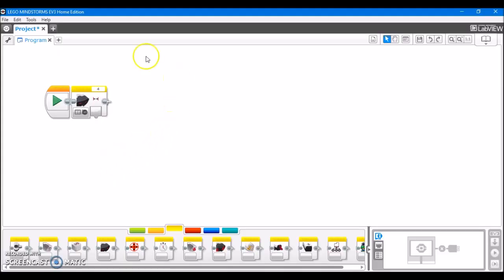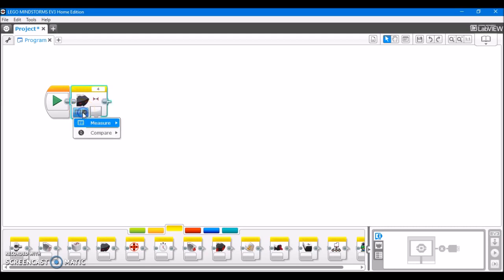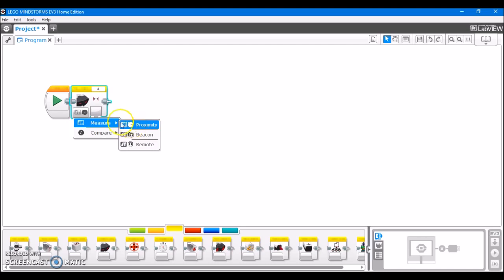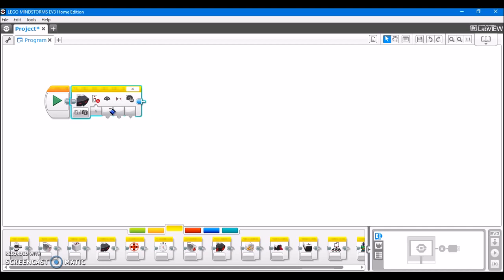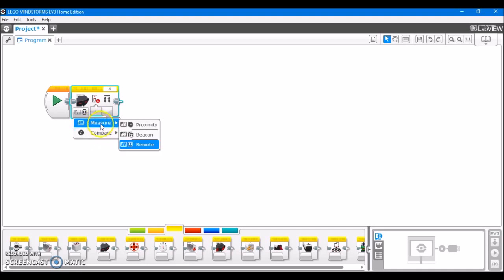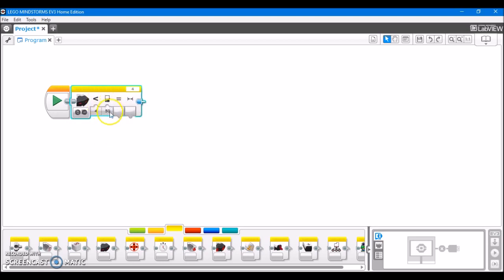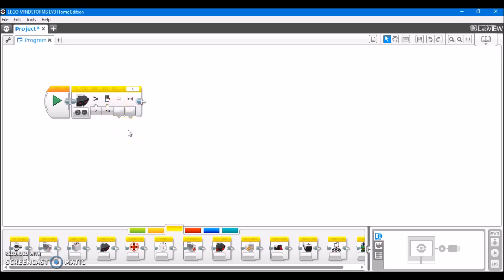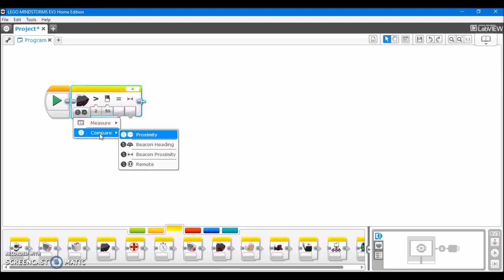How to Program the EV3 Infrared Sensor